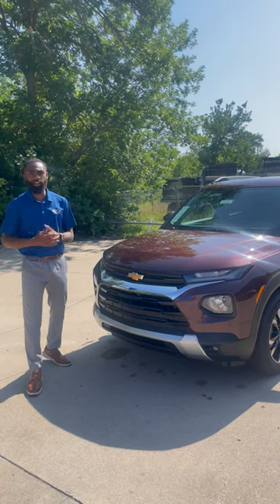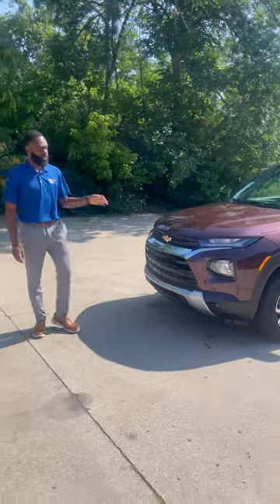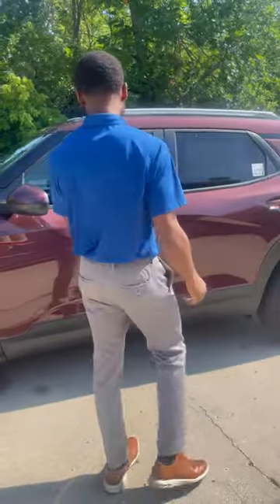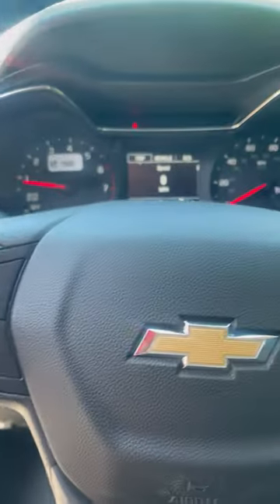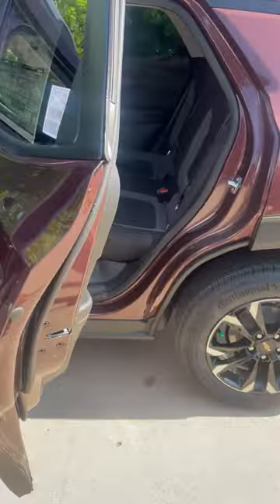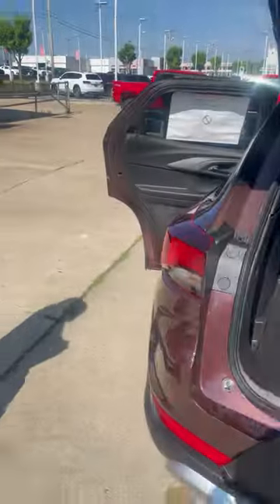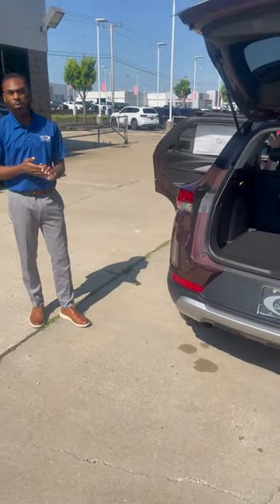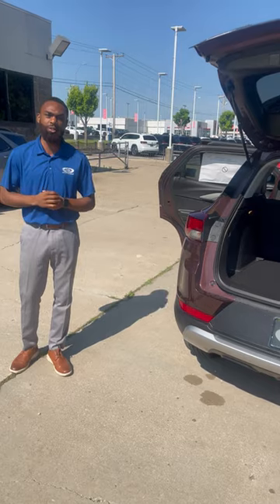2023 CHEVY TRAILBLAZER | CABLE DAHMER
Mahogany Red Metallic!😍 Stop in at Cable Dahmer Chevrolet of Kansas City and test drive a Chevrolet Trailblazer today!